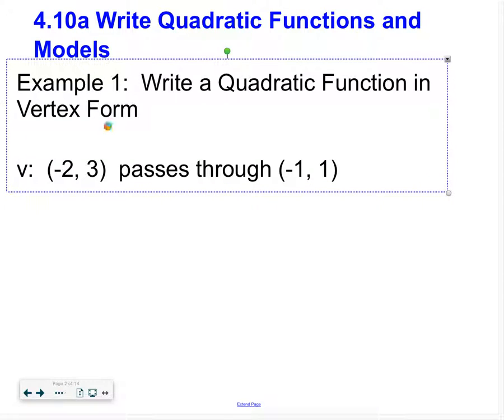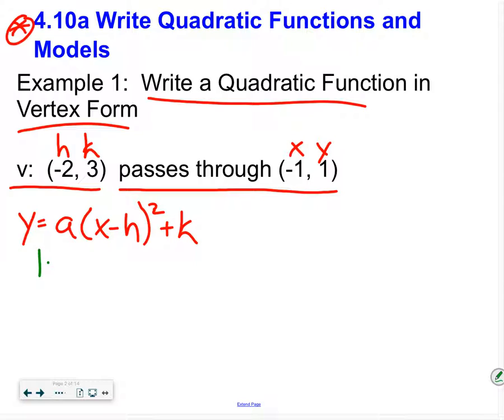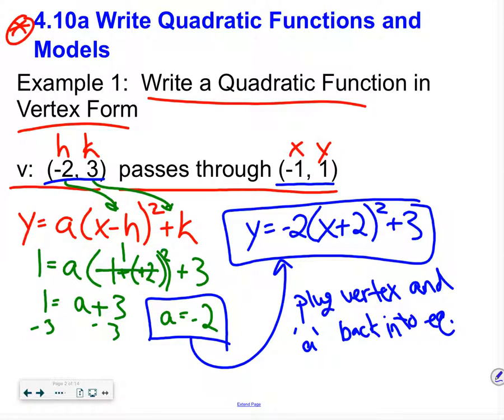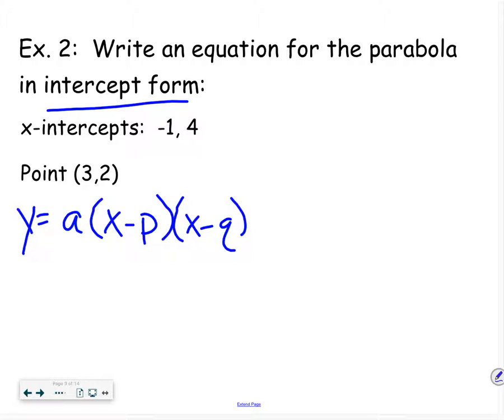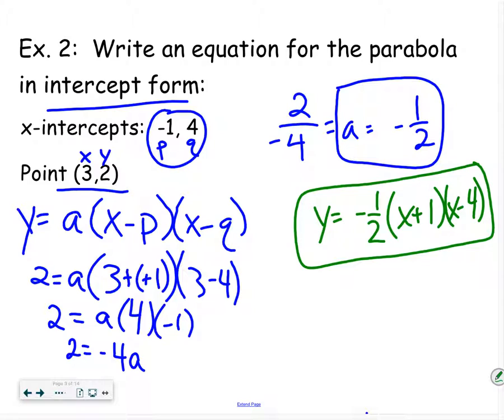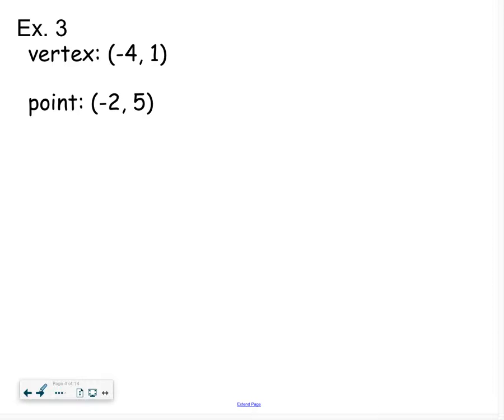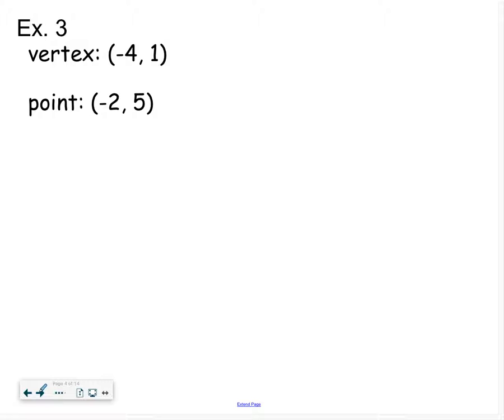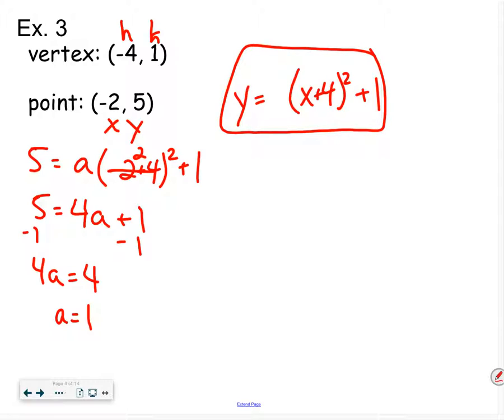4.10 Notes Finding Vertex:Intercept Form of Quadratic Equations